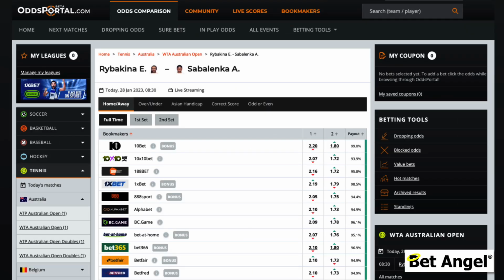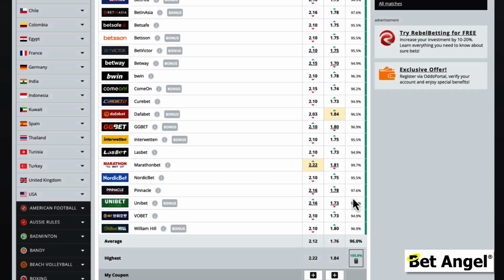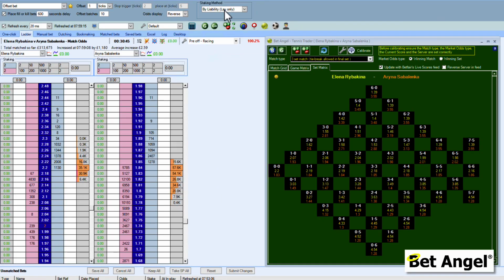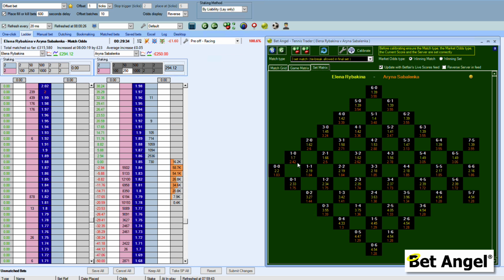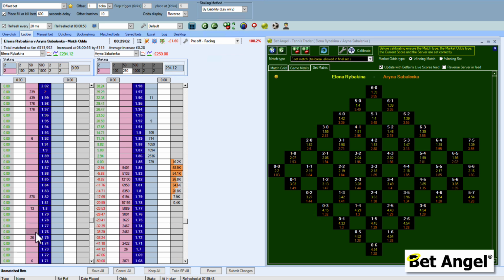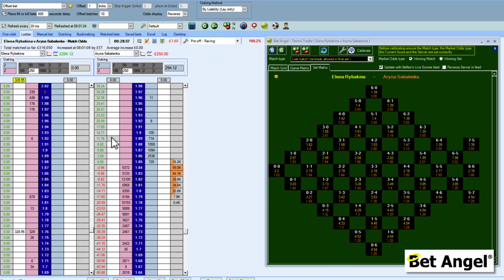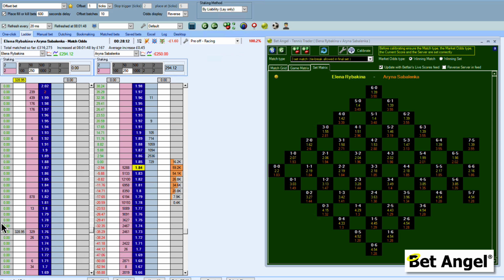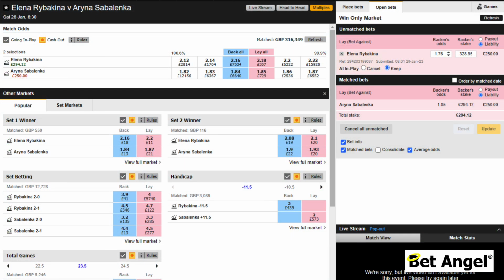The Odds Are Against You - Unless You Do This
In this video, I will teach you how to beat the betting odds with a simple-to-understand betting strategy that will help you win.

Whether you're a casual gambler or a more serious punter, you're probably losing money because of the odds.

In this video, I will teach you how to change those odds and start winning bets. By the end of this video, you'll know how to improve your betting skills and start winning more consistently!

We will look at betting odds to understand why you are losing money, then we will use a Betfair trading strategy on the Betfair exchange to put bets into the market at a level where it they match, you will win.

If they don't match, then you will be able to limit your loss.

There are some great bits of automation on the Bet Angel forum that can do this: -

Check out the other automation as well: -

If you want to learn more about Tennis Trader: -

00:00 - Introduction
00:41 - Why you are losing money betting
02:31 - How bookmakers and sportsbook make money from you
03:05 - How to turn the betting odds in your favour
04:54 - How to set up a potentially winning position using Bet Angel
07:30 - What bets have we placed and why?
08:10 - What happened during this match, and how much did we make?
09:15 - Summary